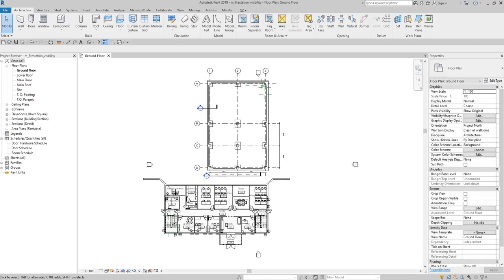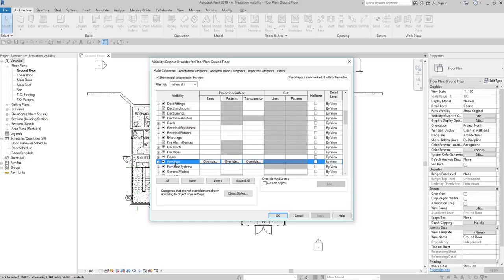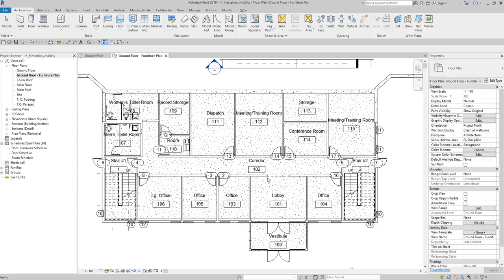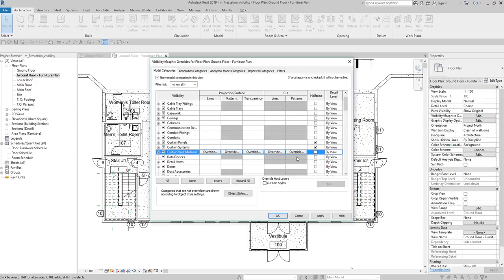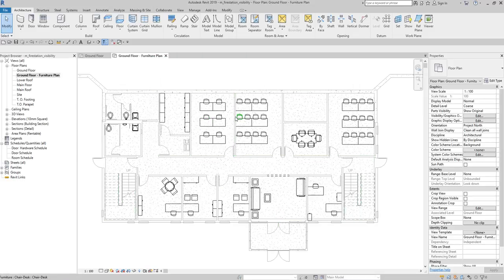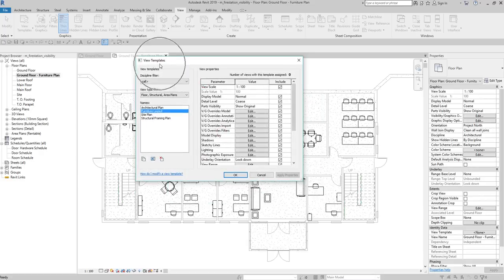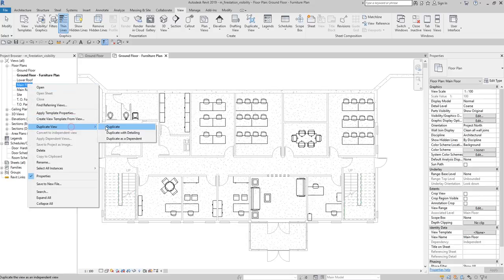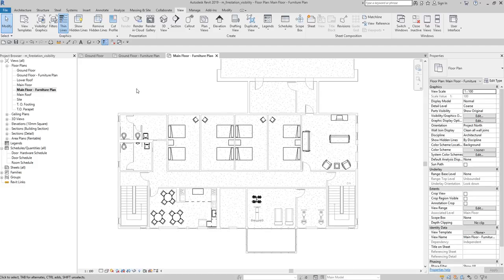REVIT ARCHITECTURE LESSON 16 HOW TO CREATE VIEW TEMPLATE TO CONTROL OBJECT VISIBILITY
In this exercise, you control the visibility of elements in a view using View Template